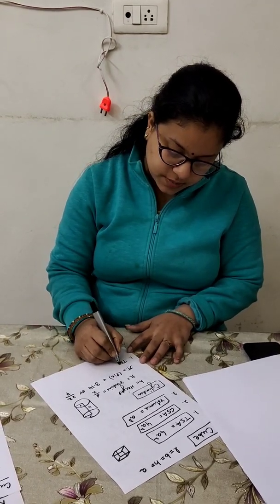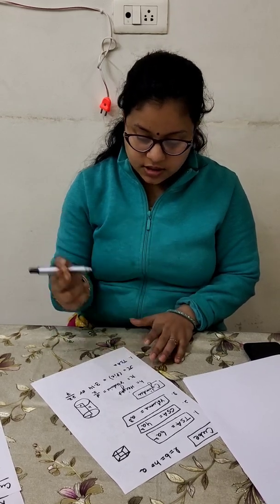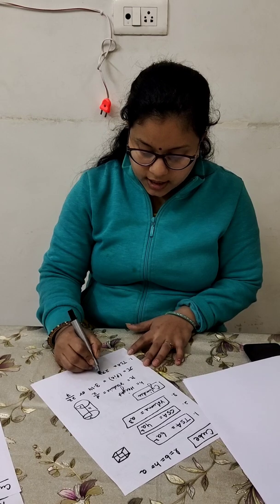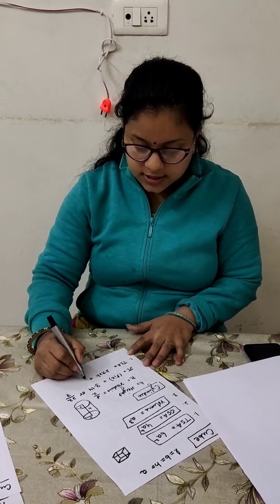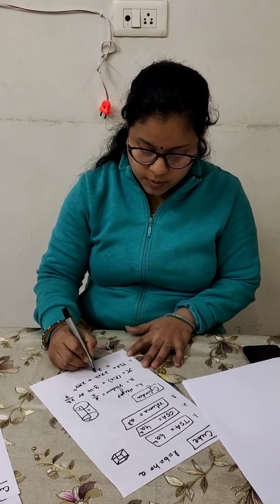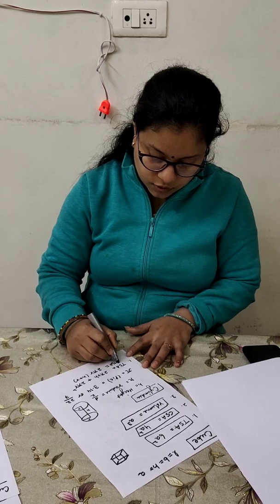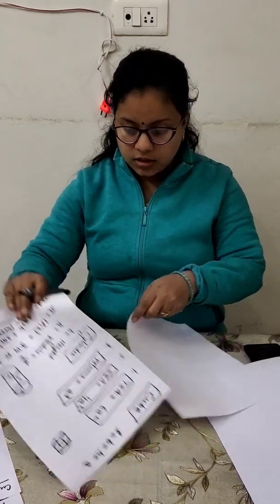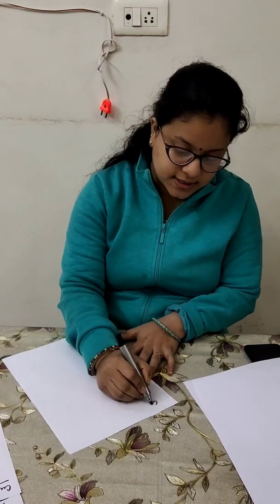surface area and volume demo